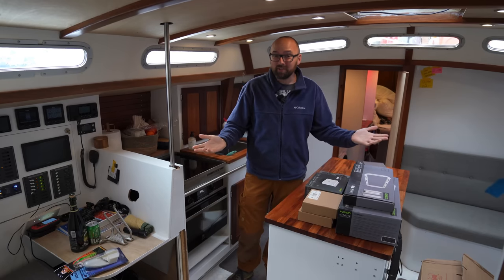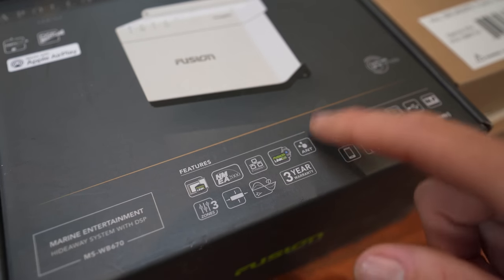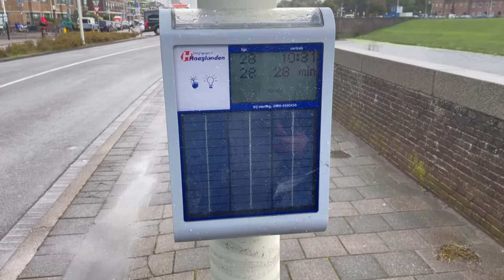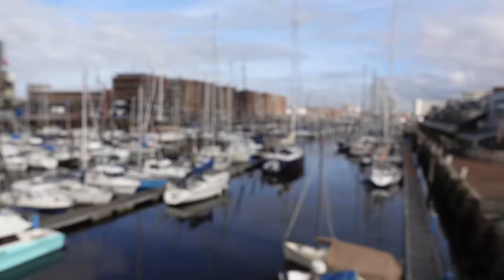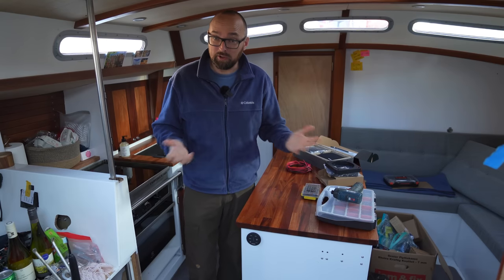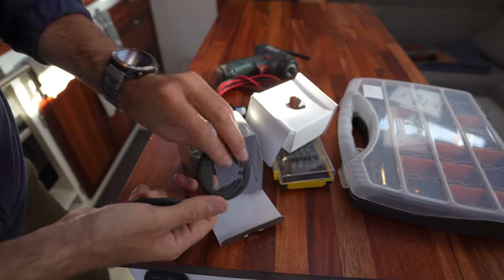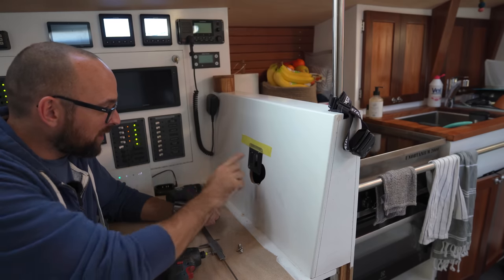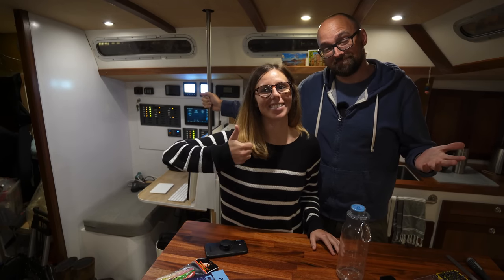Sail Life - Fusion Marine sound system, new Mac Mini & miniature madness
This week I install a Fusion Marine audio system and a new Mac Mini. Ava has her wildest dreams come true in Madurodam miniature city.

*** Links ***
Sail Life store: